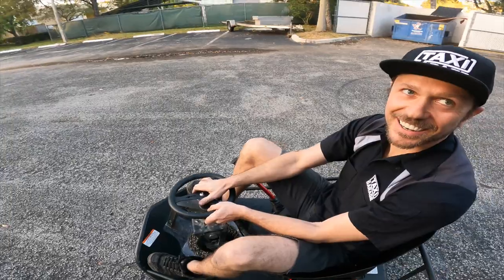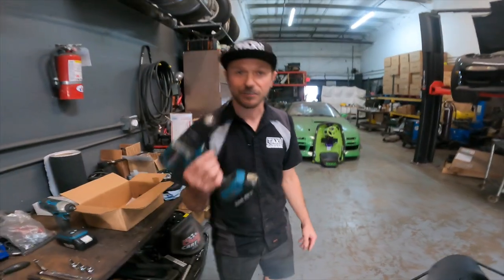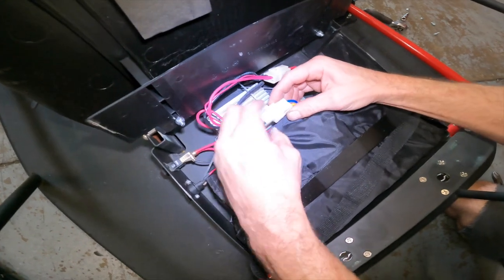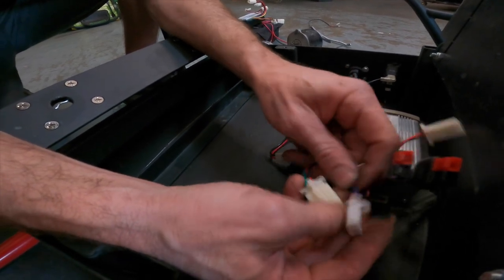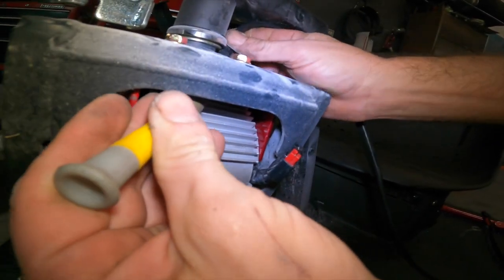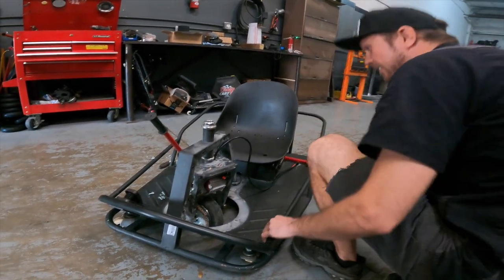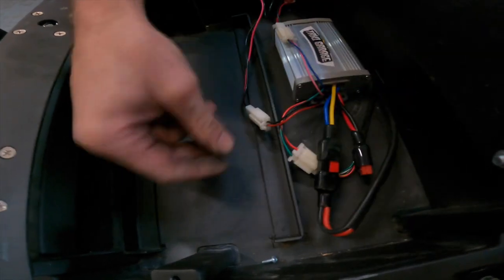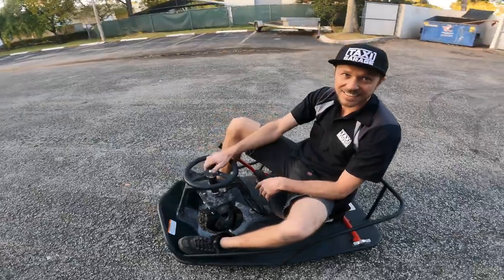XL Crazy Cart 1000W Motor Upgrade Install | FULL SEND NEXT LEVEL | TAXI GARAGE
TAXI GARAGE 1000W XL Crazy Cart motor upgrade install video is here!

Once again, we here at TAXI GARAGE have brought to you another upgrade for the crazy cart. This time our new product release is for the XL crazy cart platform *NOT standard size cart.

With the high demand for fully built carts/parts and the amount of time it takes for us to build these by hand individually, we have decided moving forward with this 1000W motor upgrade to do a Product Drop style announcement. What that means is that we will make about 20x complete kits and then release these on YouTube and social media for when the next ones will be available.

First Drop March 1st, 12pm est. SOLD OUT in 5 minutes.

Second Drop...TBD!

SENDIT​​ WITH US

ANYTHING WITH WHEELS WE